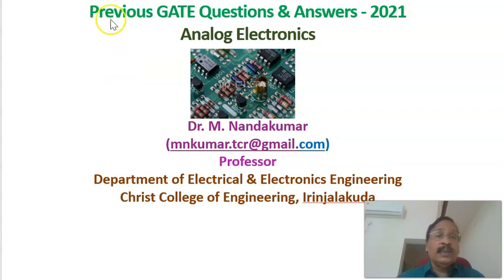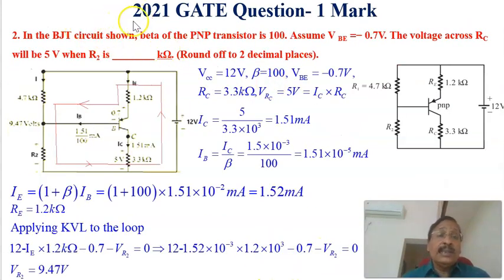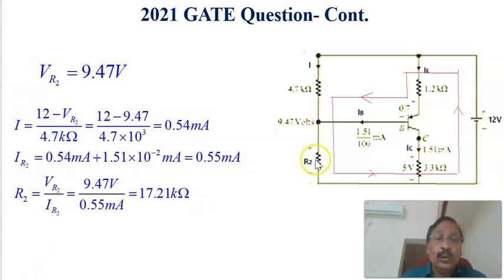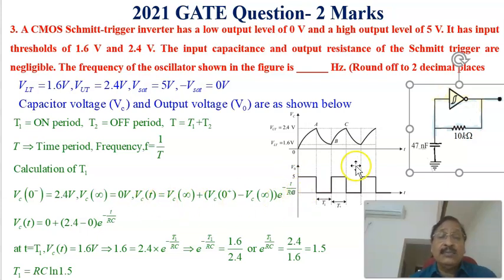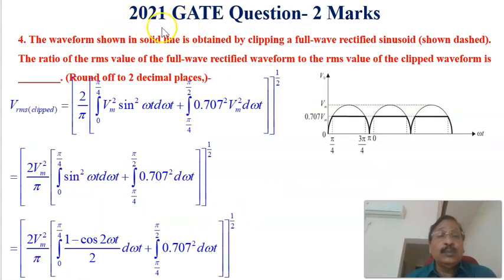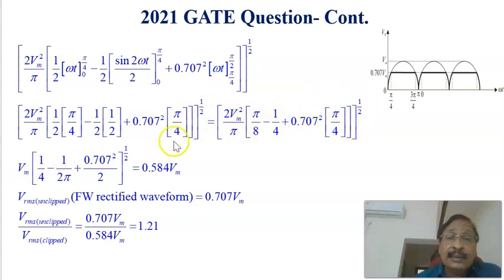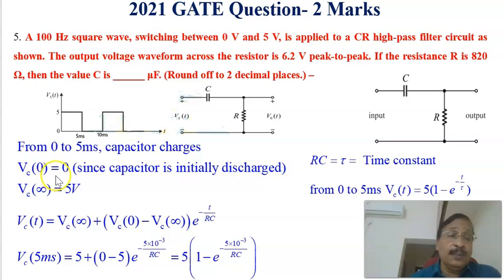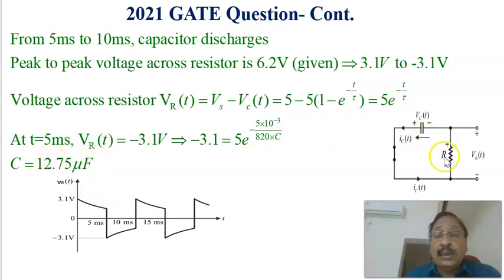GATE Q&A 2021 Analog Electronics